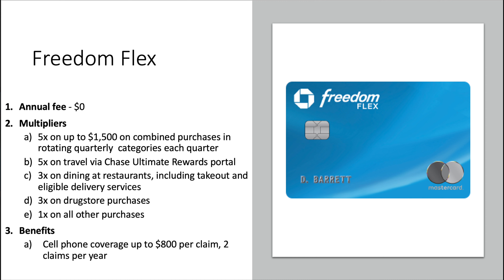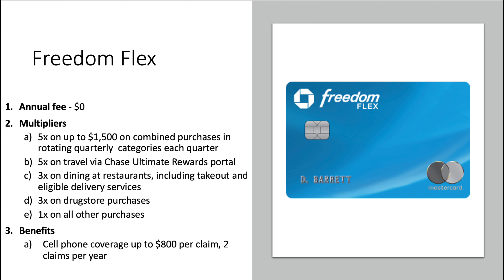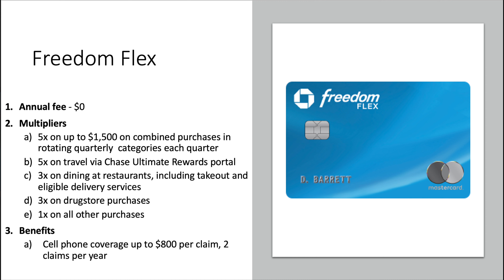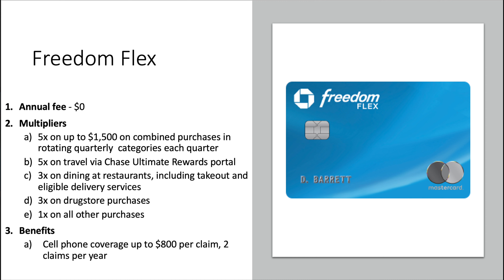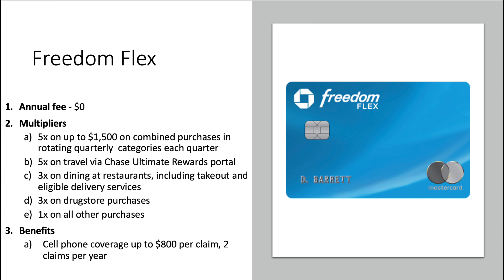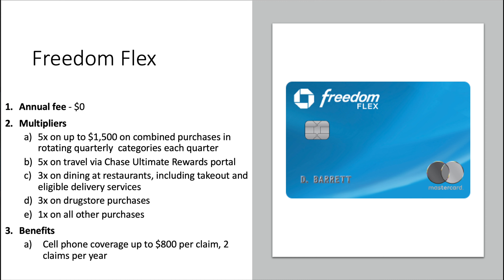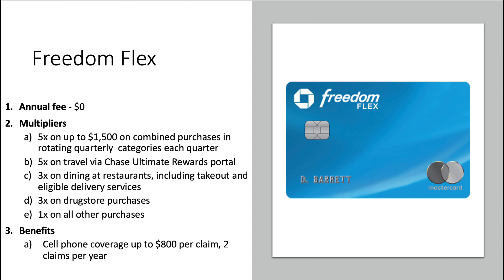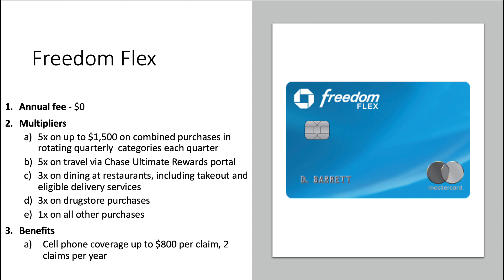Chase Freedom & Flex Q2 2021 5x Categories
Earn $200 cash back with Chase Freedom Unlimited or Chase Freedom Flex credit card.

In today's show I'll break down the new 5x categories for both the Freedom & the Flex.